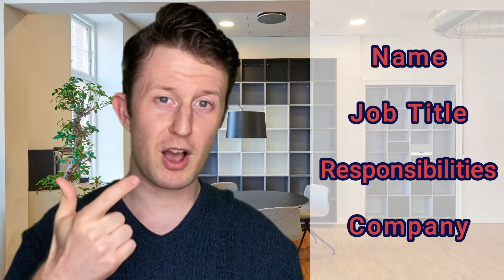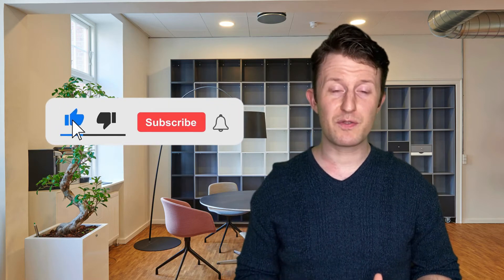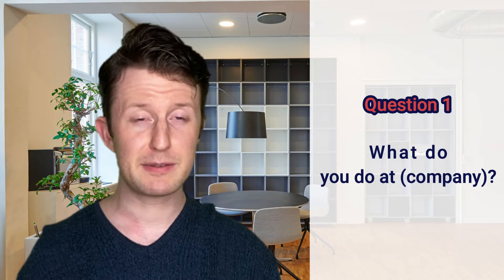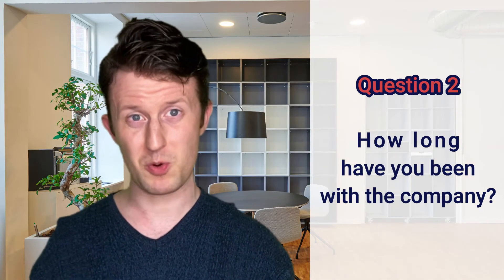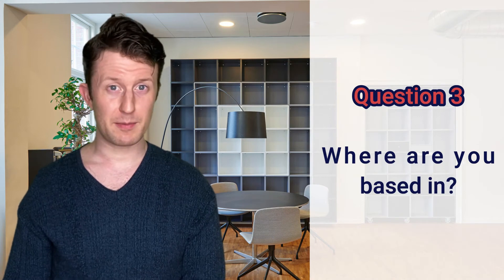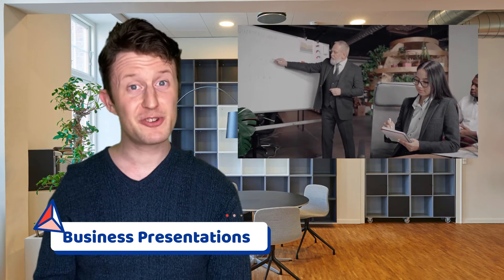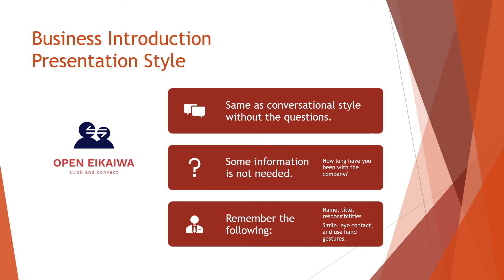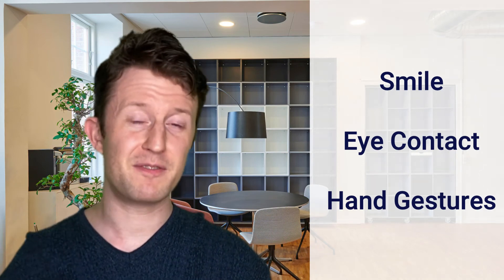How to Introduce Yourself When You Meet Someone | Business English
Learn how to introduce yourself when you meet someone for work. Using business English, you will be able to introduce yourself both in conversations and in professional presentations. Lastly you will also learn about basic cultural differences between Japan and western countries when it comes to greetings in formal situations.

Learn English with OPEN Eikaiwa! New videos posted weekly.

🔴 Interested in free short vocab lessons? Then check out OPEN Eikaiwa on Facebook & Instagram!

🔴 For students in Japan, follow OPEN 英会話 on the app LINE